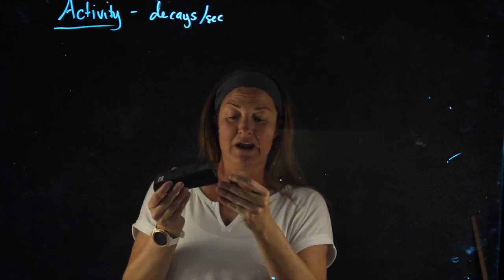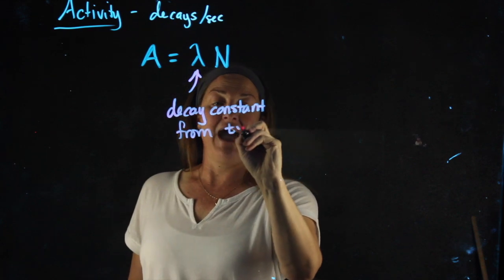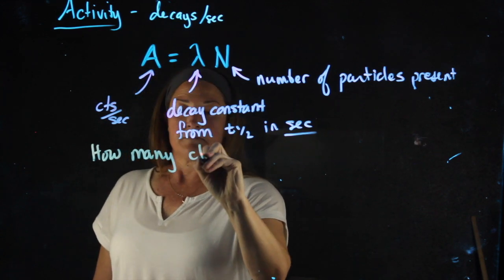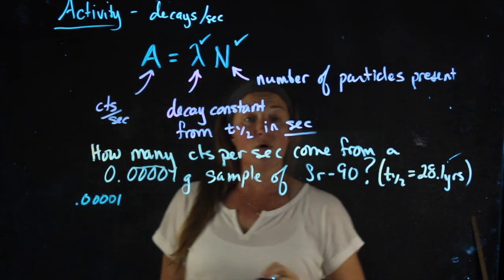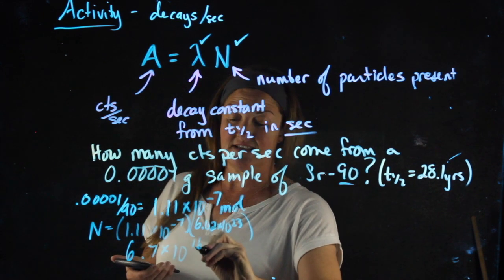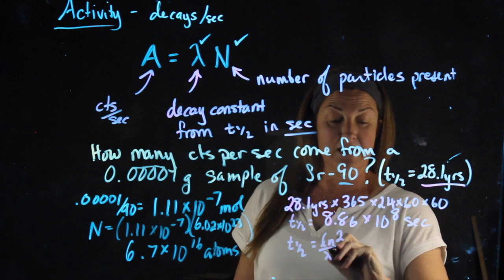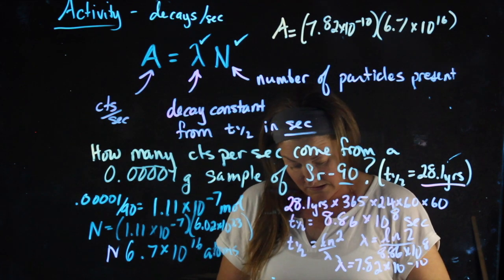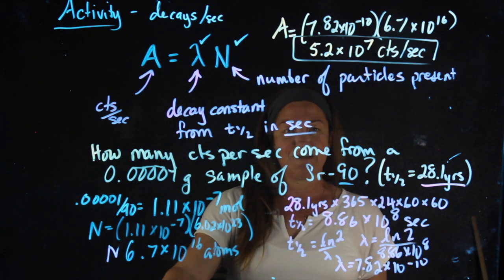Activity (disintegrations per sec)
explanation and sample problem